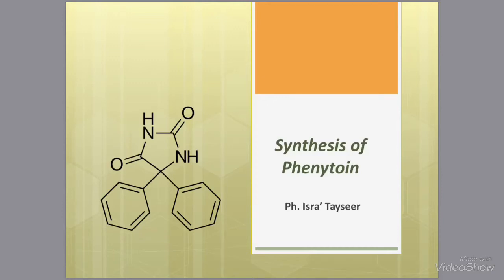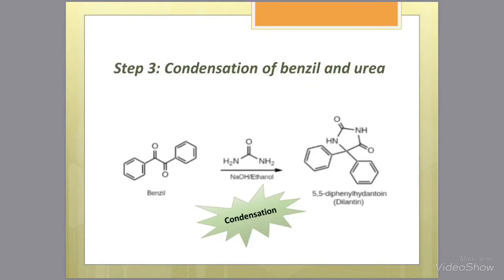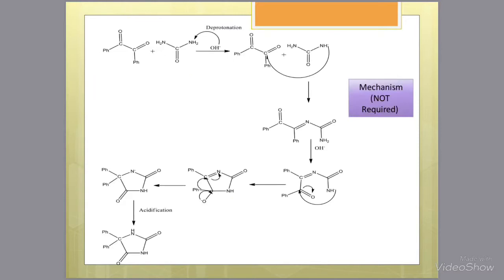Phenytoin Synthesis step 3 Condensation of urea and benzil Exp 5